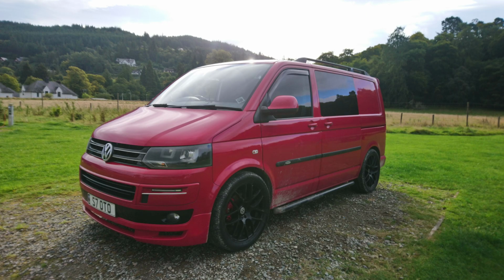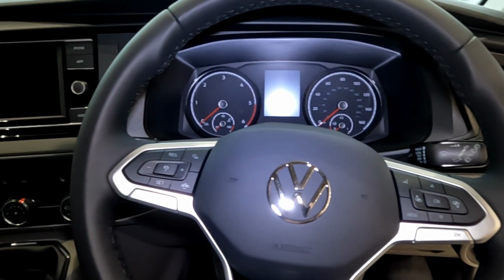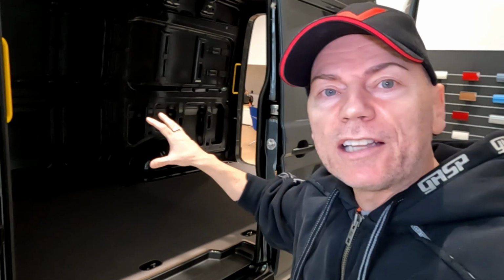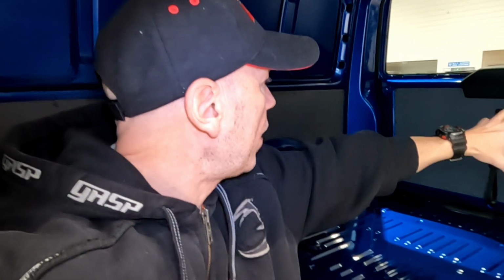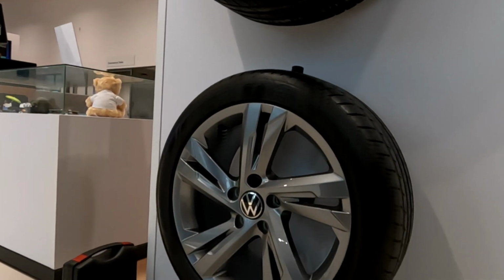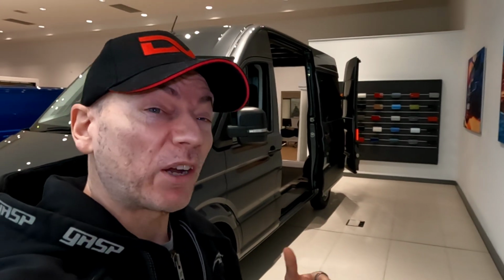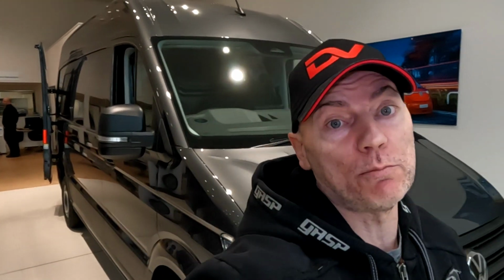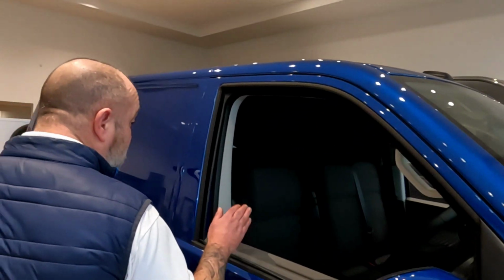VOLKSWAGEN CRAFTER vs VOLKSWAGEN TRANSPORTER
When choosing the best van for a campervan conversion, there are a few key factors to consider: size, reliability, cost, and how the vehicle suits your travel style and needs. Both the Volkswagen Transporter T6.1 and the Volkswagen Crafter are excellent options, but they cater to slightly different requirements. Let's break down each of these vans in terms of campervan potential:

Volkswagen Transporter T6.1

Size & Maneuverability: The T6.1 is a medium-sized van, offering a good balance between space and maneuverability. It's easier to drive compared to larger vans, especially in tight spaces or urban environments. This makes it ideal for those who plan to drive frequently on roads with more restrictions or prefer a more compact vehicle.

Interior Space: The T6.1 is still spacious enough to create a comfortable living area for solo travel  or couples. You can fit a bed, kitchenette, and storage while keeping the van for everyday use.

Fuel Economy: Generally, the Transporter offers better fuel efficiency compared to larger vans, which can make it more cost-effective for long-term travel.

Customization: The T6.1 has been popular in the van conversion community, meaning there are a variety of aftermarket parts, advice, and DIY kits available to help you personalize your camper conversion. Plus, its relatively compact size means that you don't need to compromise much on storage or living space.

Cost: The Transporter tends to be more affordable than the larger Crafter, both in terms of initial cost and ongoing maintenance.

Volkswagen Crafter

Size & Space: The Crafter is much larger than the T6.1, offering significantly more internal space for a full-featured camper. If you want to include a bathroom, a large kitchen, or even space for more than two people, the Crafter’s size is perfect for those who need extra room.

Customization Potential: The larger footprint provides ample space for more elaborate layouts. You can design a luxury campervan with features like an ensuite, separate sleeping area, and a large dining/lounge space.

Driving & Maneuverability: The Crafter is bulkier, which can make it harder to park in tight city spaces or on smaller roads. It requires more experience to handle, especially on narrow or winding roads.

Fuel Economy: While the Crafter offers more space, it is less fuel-efficient than the T6.1 due to its size and weight. This is something to keep in mind if you'll be going long distances regularly.

Cost: The Crafter’s initial cost is higher than the Transporter. Additionally, due to its larger engine size, running costs like fuel, insurance, and maintenance can also be more expensive.

Which One is Best for Your Campervan Conversion?

For a Compact, Practical Camper: If you want a van that's relatively easy to drive, park, and navigate in urban or scenic locations, the Volkswagen Transporter T6.1 is your best choice. It offers a good mix of comfort and practicality, making it a great option for solo travel or couples.

For More Space & Luxury Features: If you're looking for a full-sized camper with room for more features (like a large kitchen, shower, or multiple beds), then the Volkswagen Crafter is likely your best bet. It’s ideal for families or those who plan to spend extended periods of time in their van and need more comfort and space.

Volkswsgen Oldham 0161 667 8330